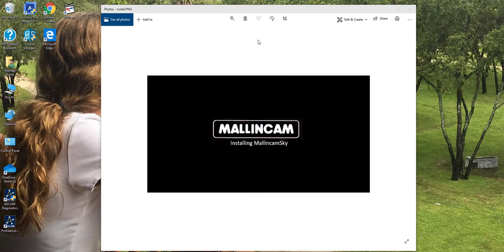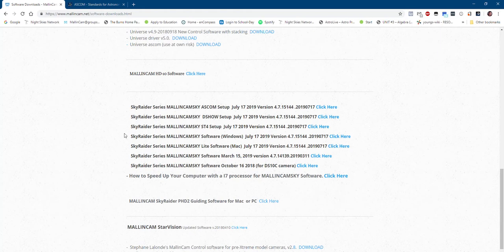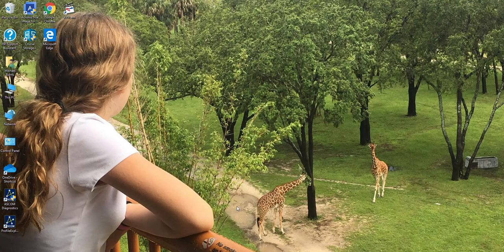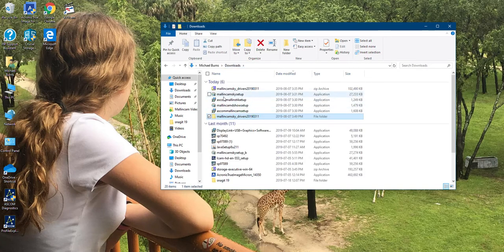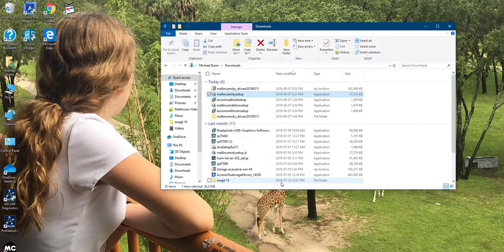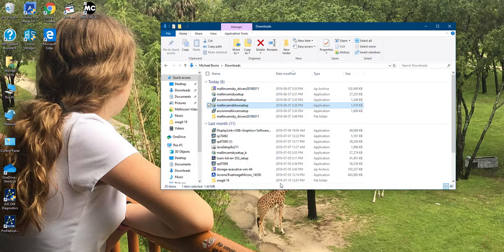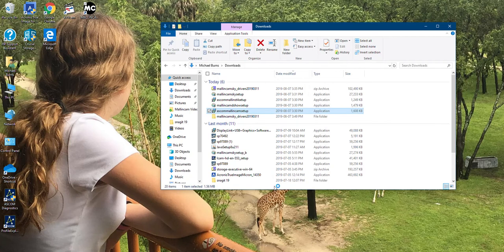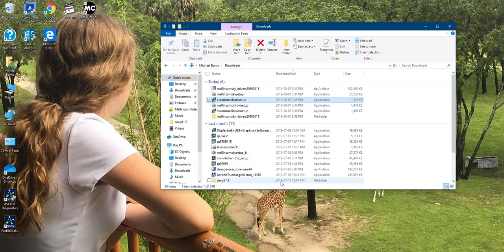Installing MallincamSky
This video demonstrates the procedures in installing the MallincamSky software (along with the directShow and ASCOM drivers) on your Windows computer